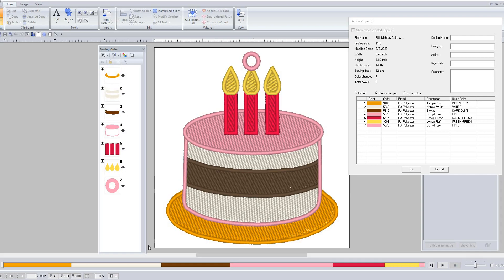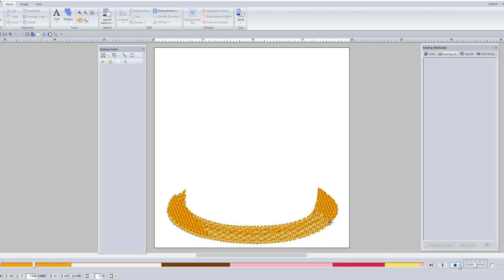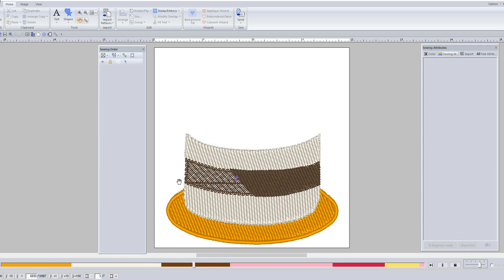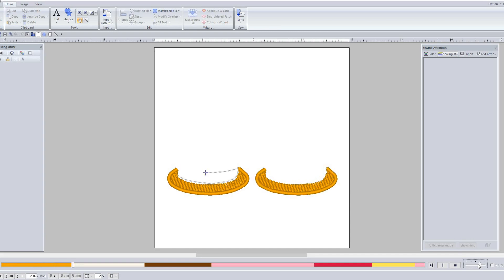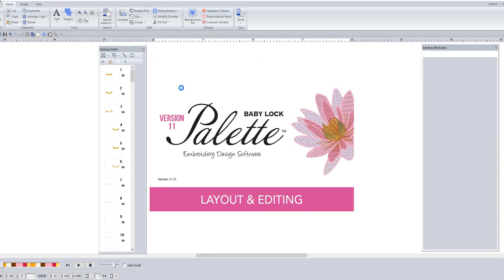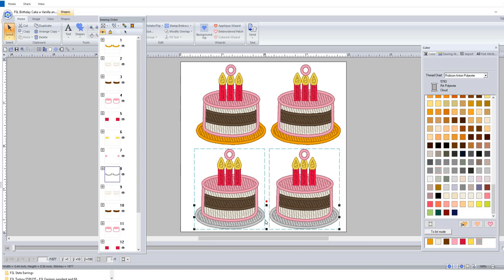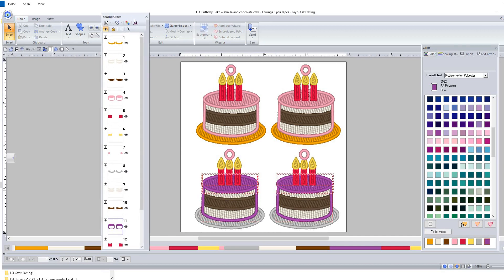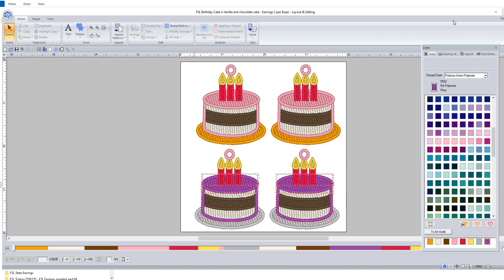FSL Birthday Cake Chocolate and White Cake Earrings and Gift Tag/Pendant/Ornament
This is a stitch-out demo for the White and Chocolate Cake Earrings and Gift tag that I've added to the zip file in my ETSY SHop -  Now there are 3 different configurations of the  birthday cake sets in the zip file